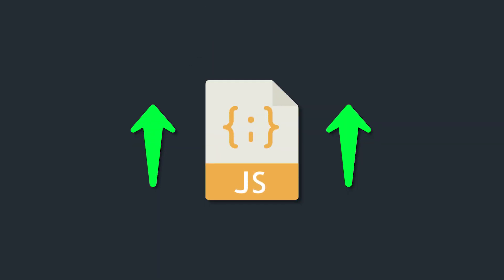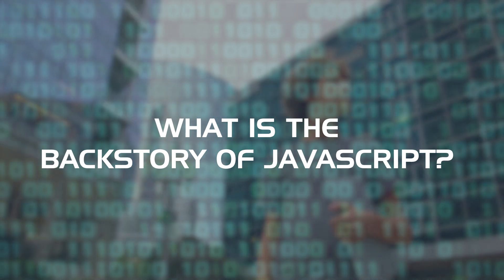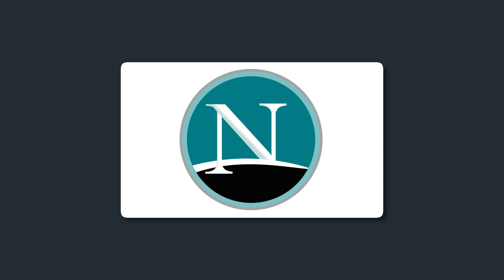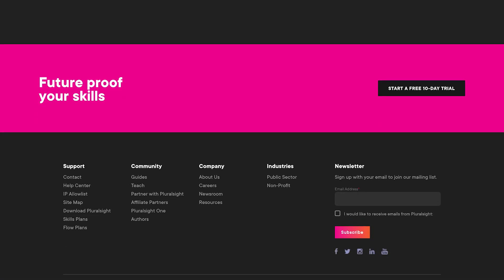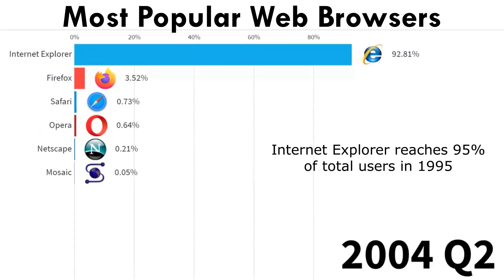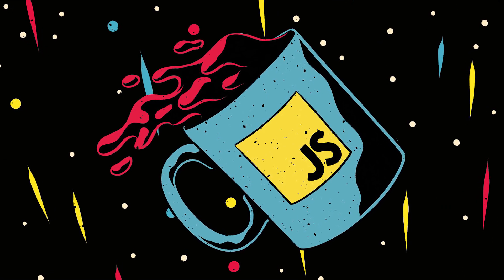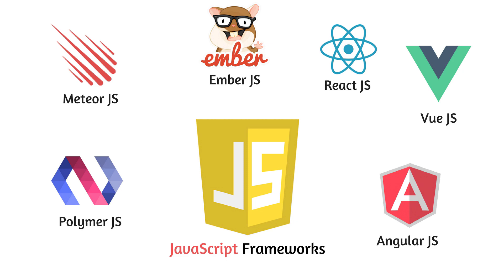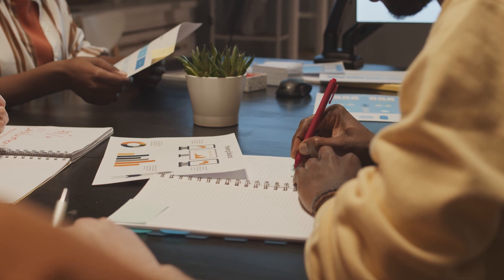Brendan Eich: The TRUE History Of The Javascript Programming Language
JavaScript is one of the most popular languages today. According to a Stack Overflow developer survey in 2020, the language is used by close to 70% of developers. It powers the world wide web and is one of the easiest languages to learn for novice programmers. But behind these colorful figures, what is the backstory of JavaScript? In today’s video, we’re going to discuss the history of JavaScript since its emergence in 1995 till date.

Feel free to buy us a coffee ☕ And be sure you don't miss out any programmer and hacker behind-the-scenes, news, insights and stories and subscribe with all the bells and whistles enabled.

Learn Python
Develop Programming Skills